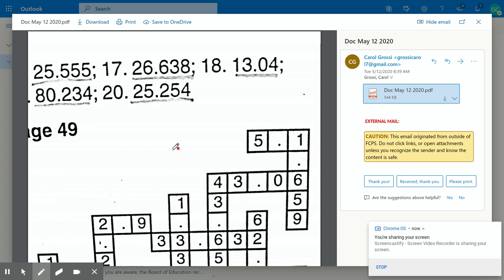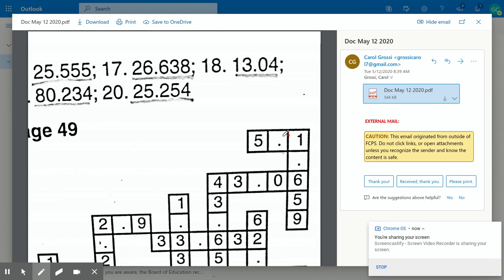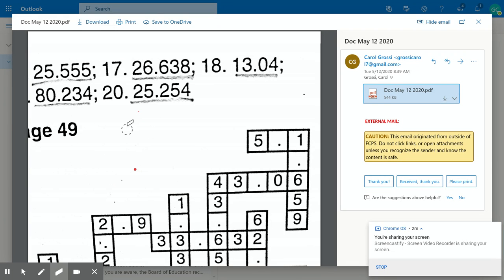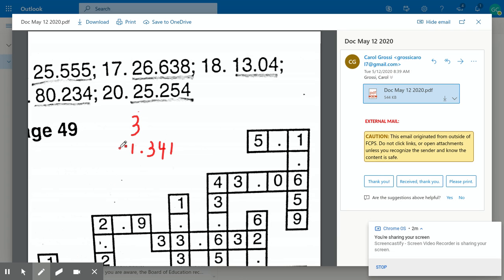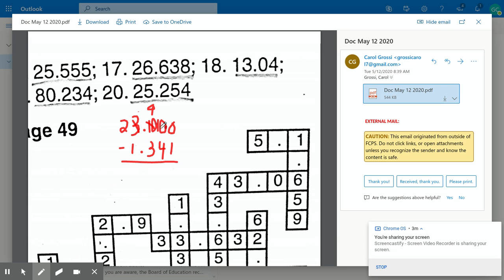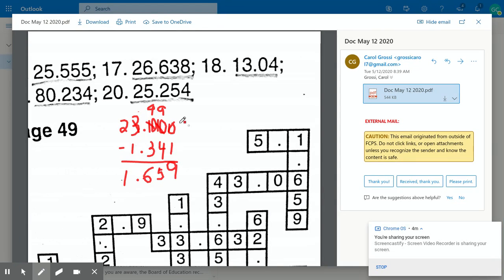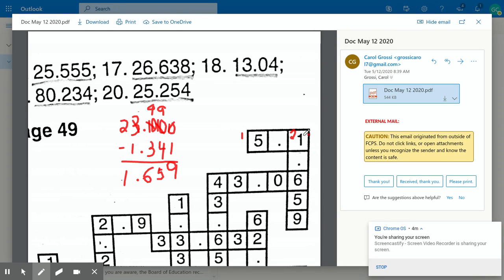Untitled: May 12, 2020 8:46 AM